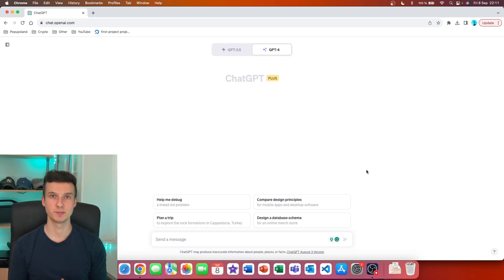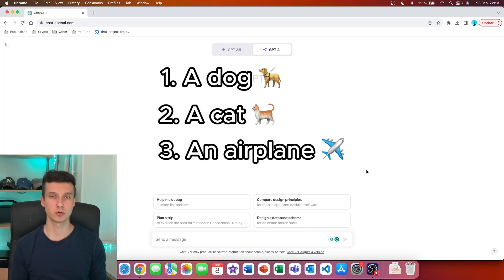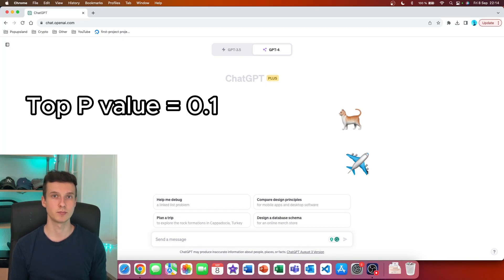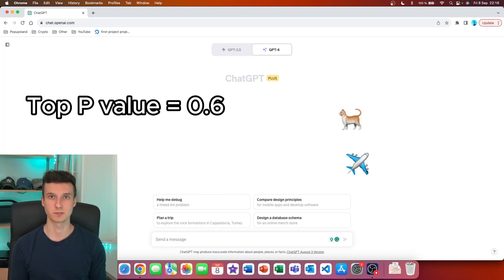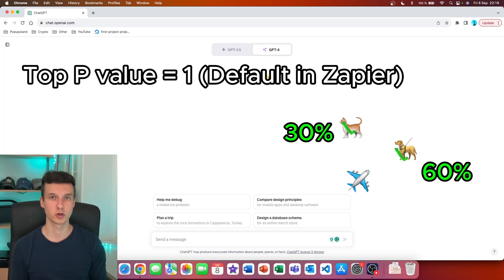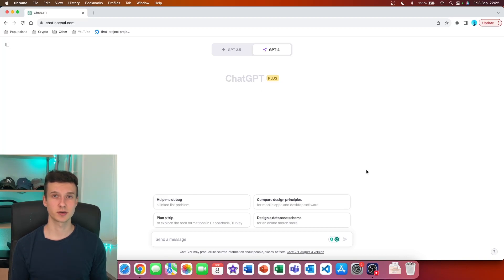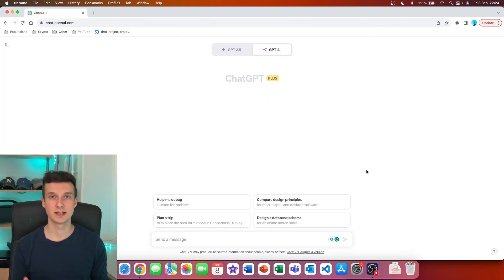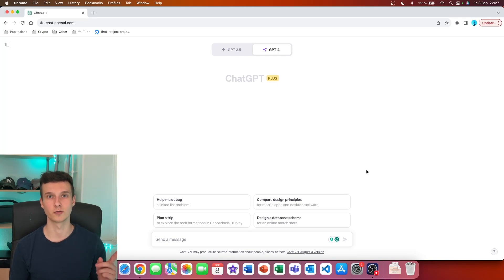What is ChatGPT Top P in Zapier? (explained in simple terms)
In this video, I explain the concept of ChatGPT Top P p and how to adjust it when working with Zapier or any other app using ChatGPT. This is a critical setting when you are creating AI automation.

Chapters:
0:00 Top P in simple terms
0:15 Top P = 0.1 example
1:11 Top P = 0.6
1:36 Top P = 1 (Default value in Zapier)
2:15 High or low Top P value?